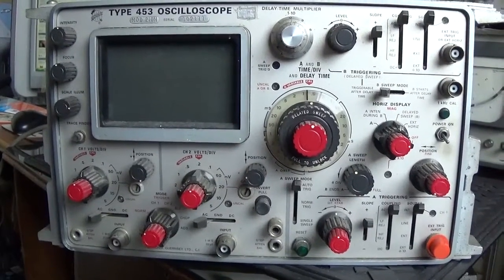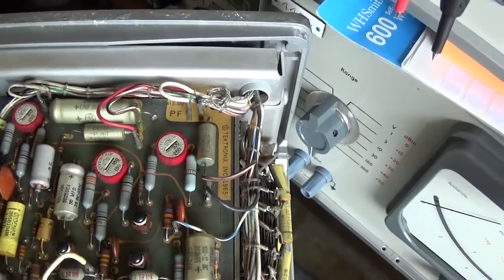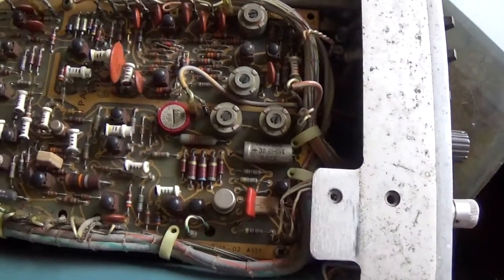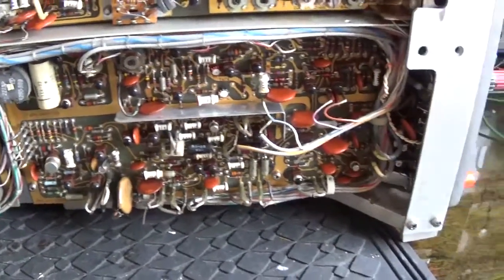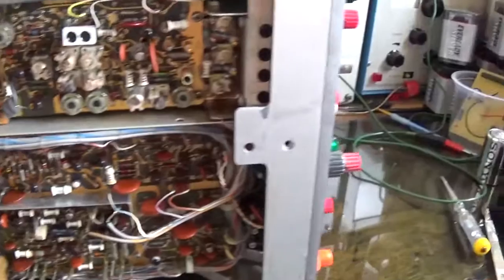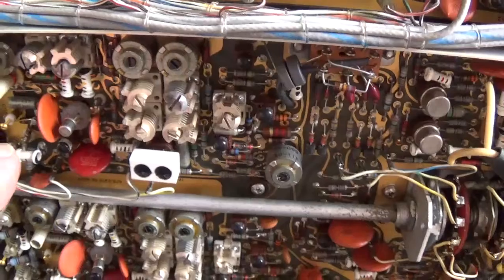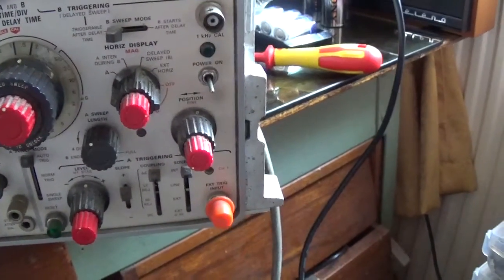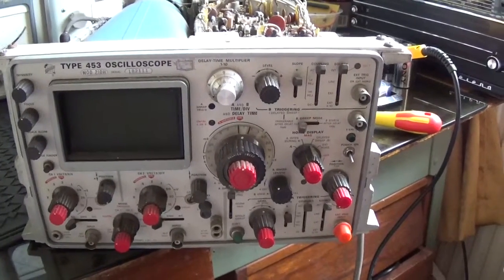Tektronix 453 Oscilloscope find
This unloved rack-mount Tek 453 looked so lonely laid out on a blanket in a field and seemed to be begging for a new home. I couldn't resist...for five quid!  It may not ever work again but it sure looks nice.
Serial 102111 Mod210H Made in Guernsey UK